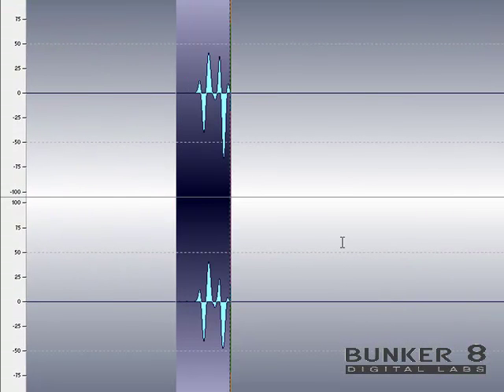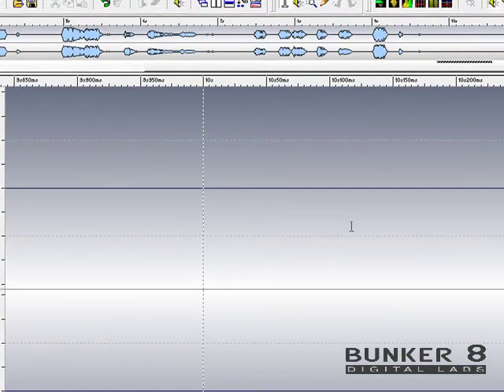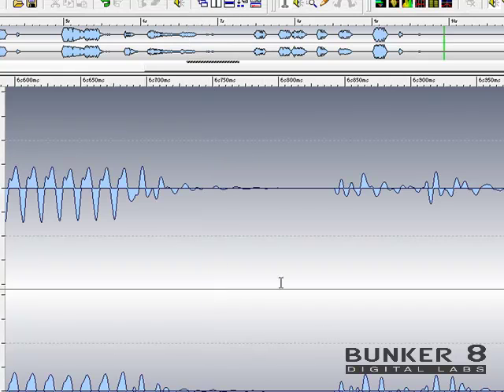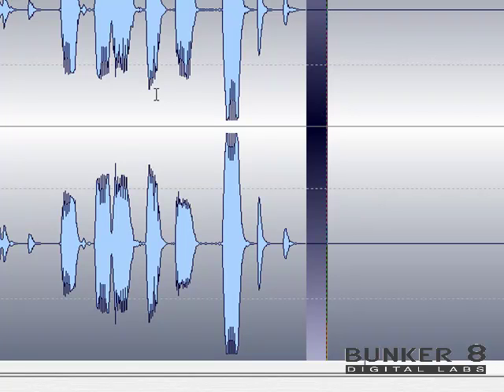Silence Audio in Wavelab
How to use the silence audio function in Wavelab